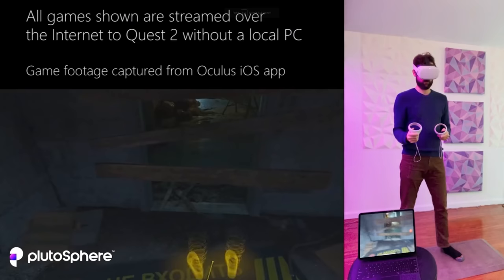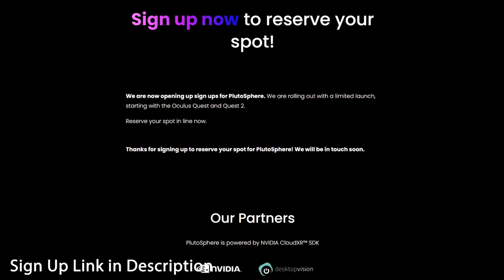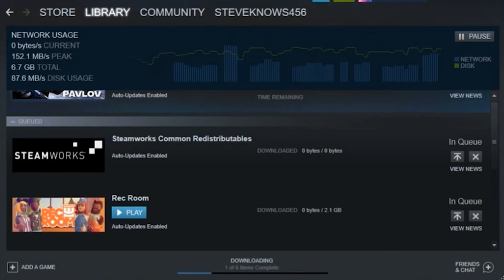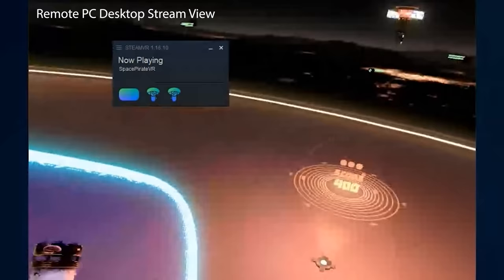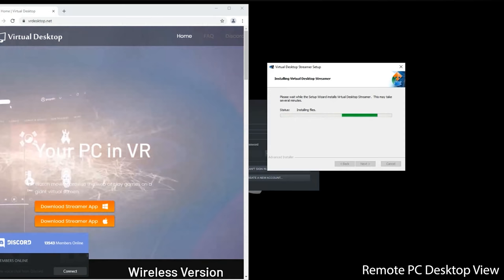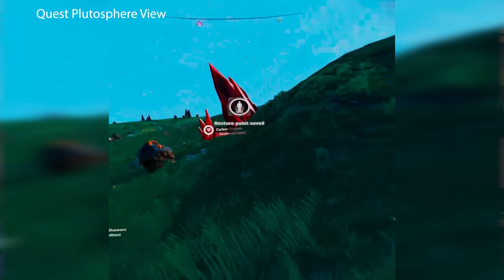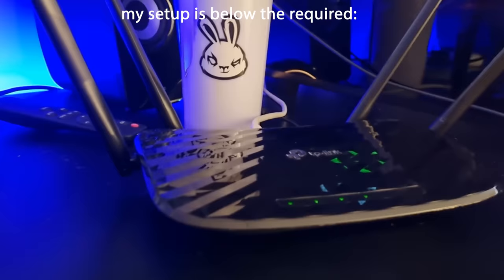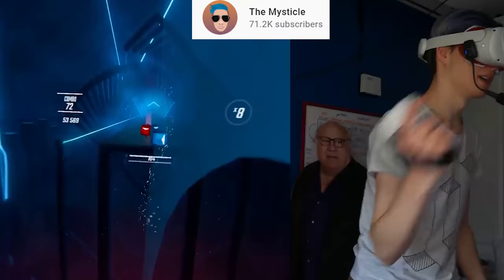Oculus Quest PCVR - NO Gaming PC Required (can even use your phone)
Lets Check out how to play PCVR anywhere in the world with your phone and with out a gaming PC.
I'll show you  high end PCVR games being played with out a gaming PC on my quest with an internet connection and a mobile phone.

Good Day!

Hex2906
Theo Irelan
FTFE - YT
VR BALANCE - Accessores
Mattieu Sansen
Chris Bill
DingBoyVR - YT
BoggitVR
Christoper Palmer
Yu Gao
Joshua Roberts

What is plutosphere: 0:00
The Setup & Machine details: 0:45
Plutosphere Client Connection: 2:59
Virtual Desktop Connection: 4:16
Mobile Phone PCVR: 5:20
Final Thoughts: 6:53